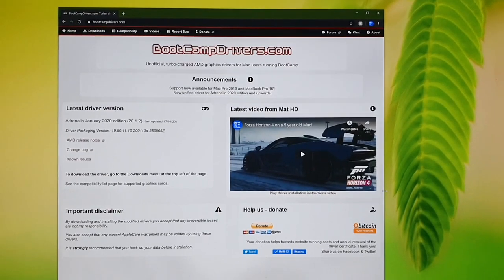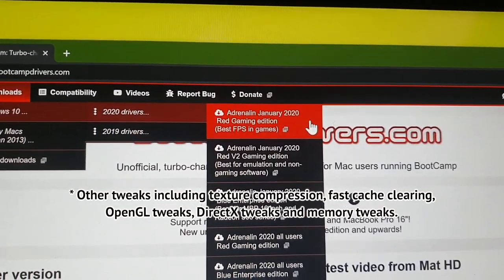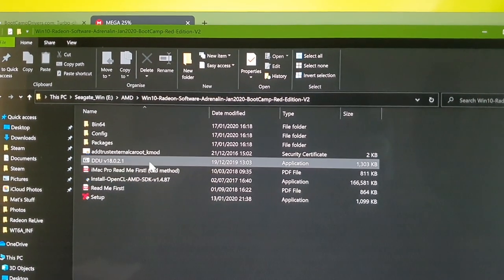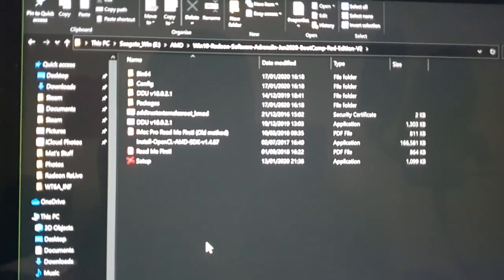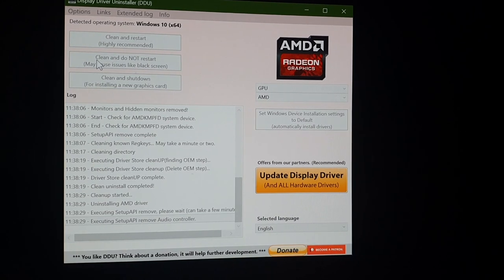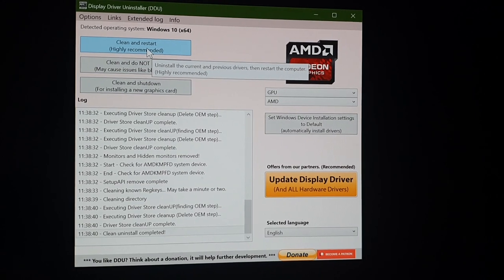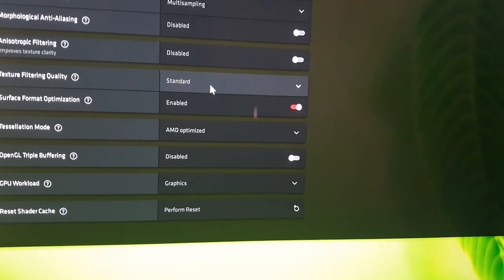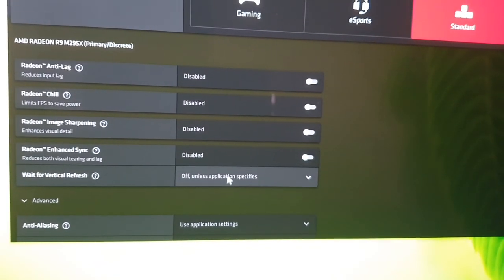BootCampDrivers Installation Video